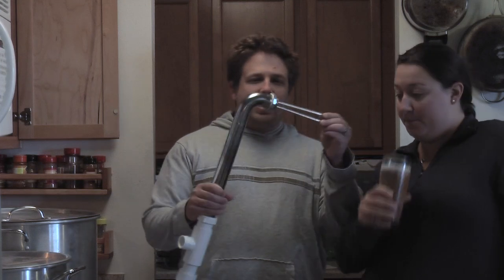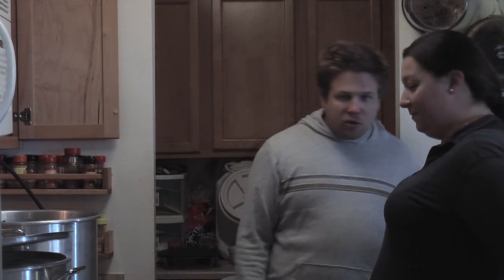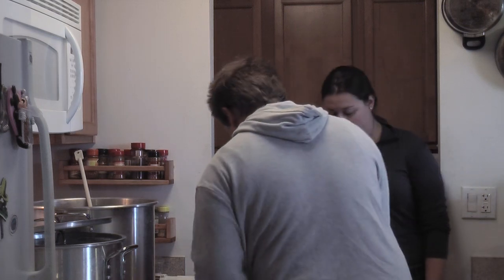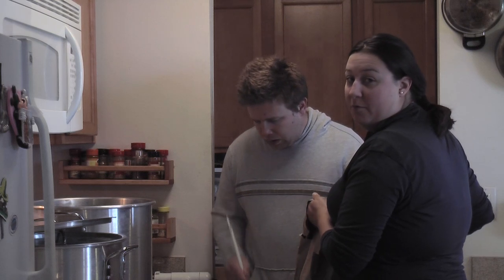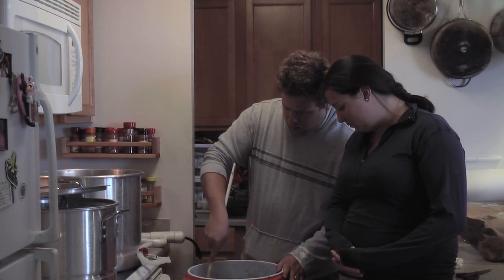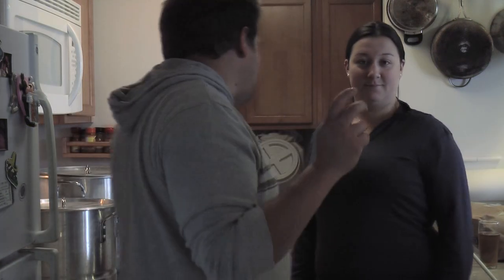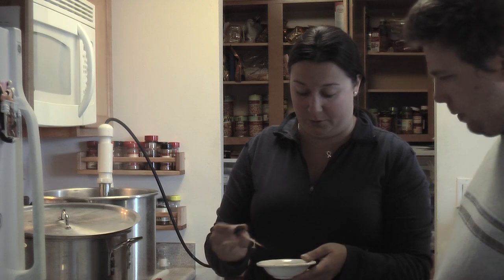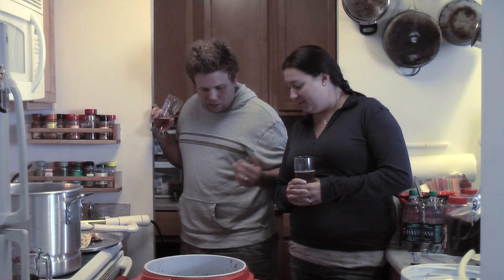MASTER THE MASH TUN - FREE BEER FRIDAY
Malted grain and water come together in the mash, allowing enzymes to do their work and create a sweet liquid called 'wort'.  From this the beer is made.  We show the beginning of the mashing process through to the first drain.  Next time we'll focus in on recirculation and sparging.